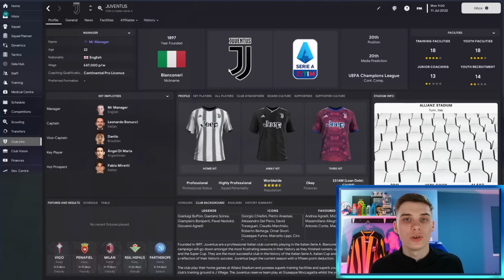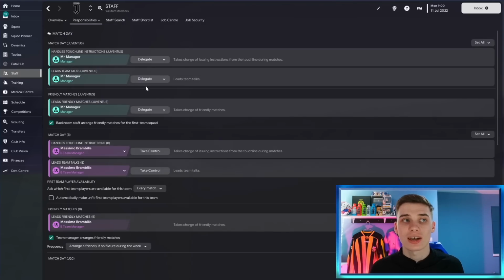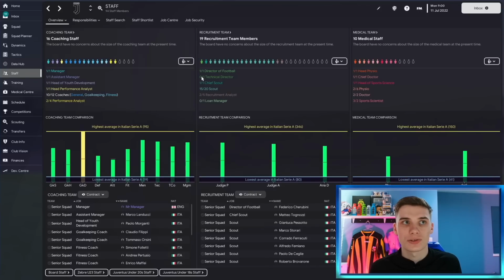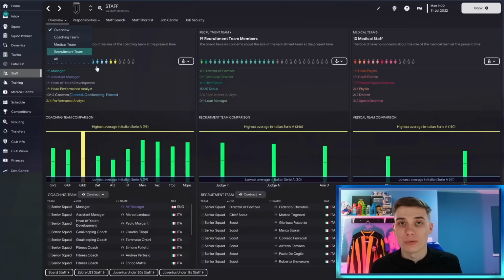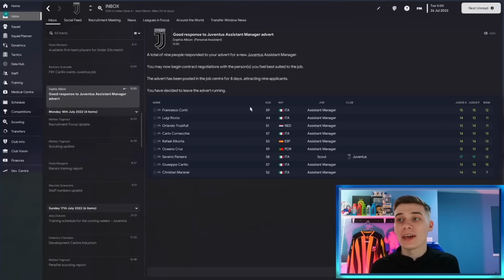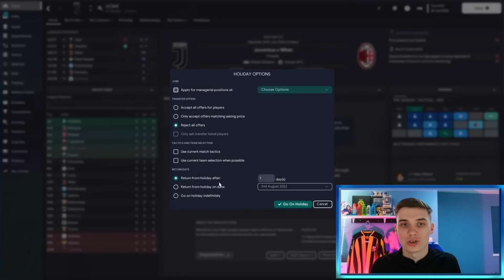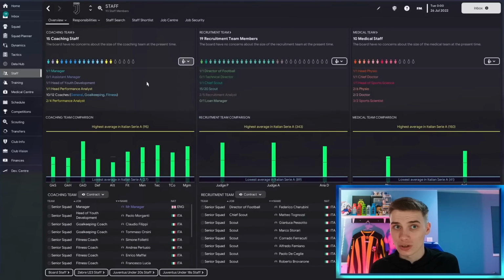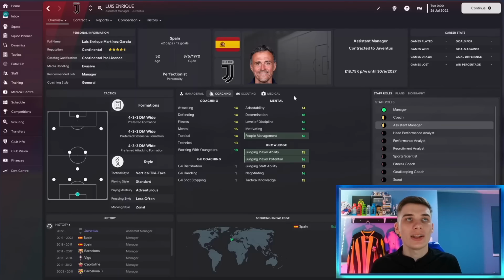How To Play As A Director Of Football In FM23 | Football Manager 2023 Guide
Jake looks at How To Play As A Director Of Football In your FM23 Saves in this Football Manager 2023 tutorial. This FM2023 guide will help you with acting as a Director in game as opposed to the manager of a team, even if it isn't perfect!

Be sure to follow Jake's own channel and Twitter - See his FM23 Aberdeen Save + Rebuilds here!

Pre-purchase your FM23 Steam key much cheaper than Steam store. Free bonuses: Early Beta Access and a special site badge for members. Support FM Scout.